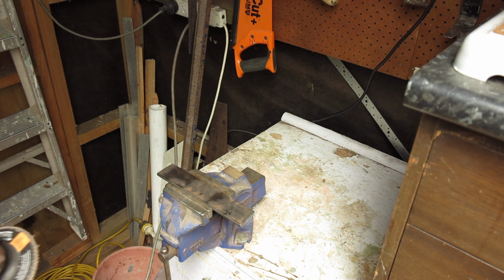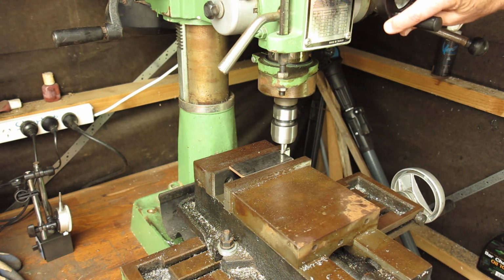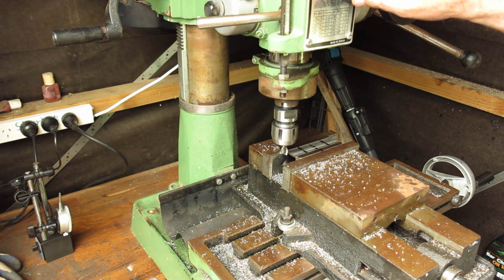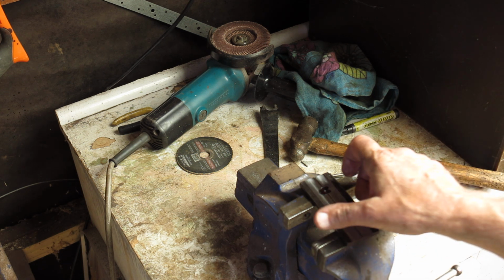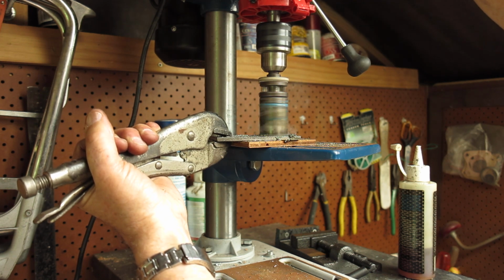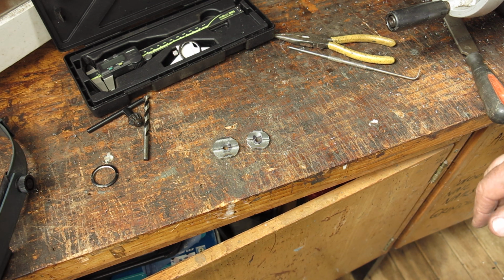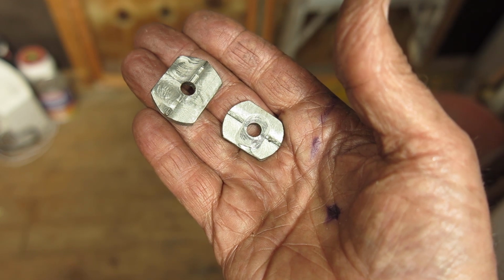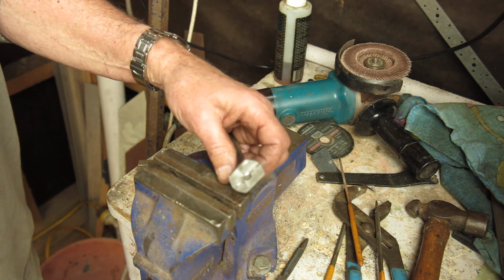Camera shutter retaining ring tools, part 02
When servicing many older 35mm cameras, mainly the leaf-blade shutter variants, you will first need to remove the shutter from the camera body. Shutters are often fixed to the camera body with a retaining ring that screws onto the rear of the shutter body. The various designs of cameras require tools made especially to suit the particular requirements, but the basic requirements are often quite similar. Now it is time to show you how I went about making this tool, so off to the shed we go.